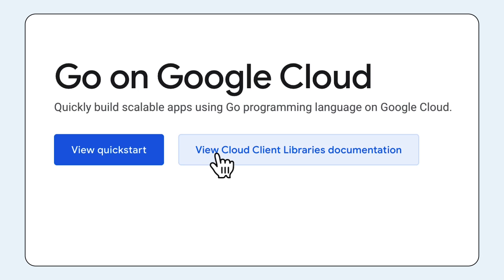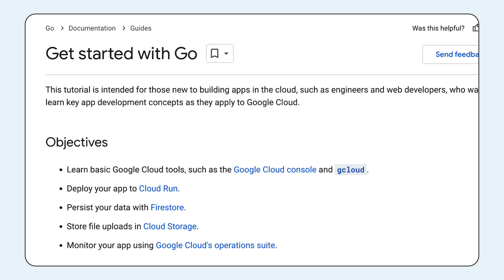Overview of Go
Go is an open-source programming language supported by Google for building secure and scalable systems in the cloud. With built-in concurrency, a robust standard library, and an extensive ecosystem of support from the community and partners, you can get up and running with Go in a single afternoon.

Chapters:
0:00 - Intro
0:15 - Features of Go
0:56 - Get started with Go
1:20 - Links to get started